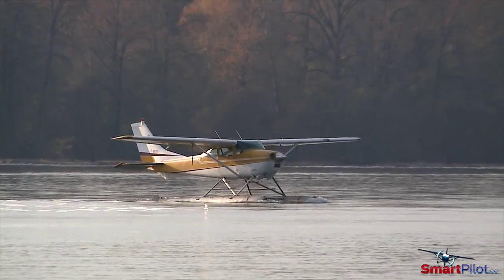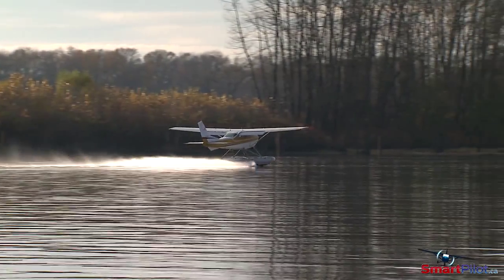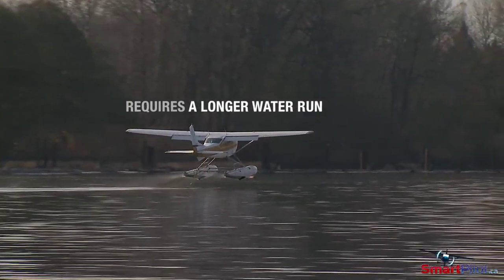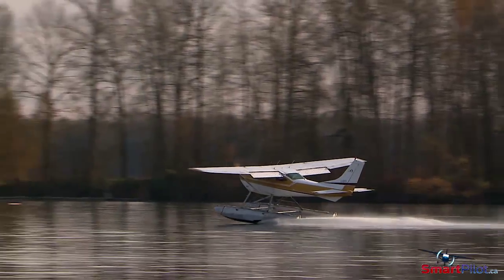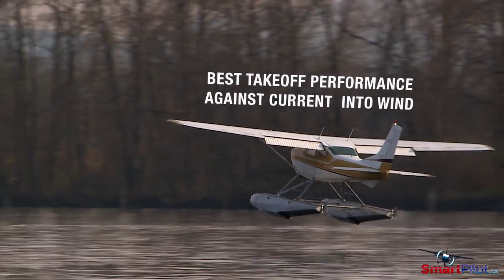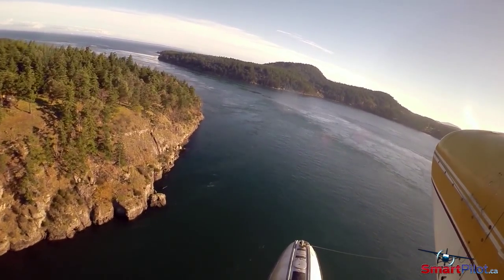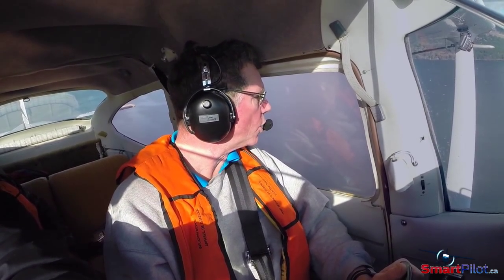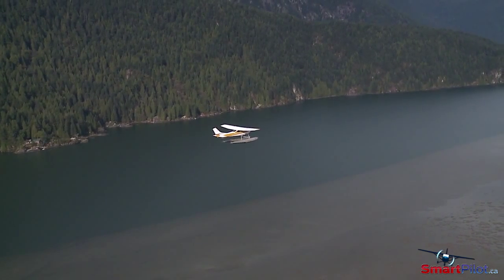SmartPilot | Float Plane - Line Handling & Takeoff